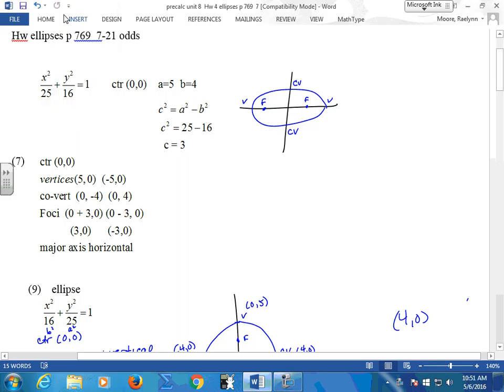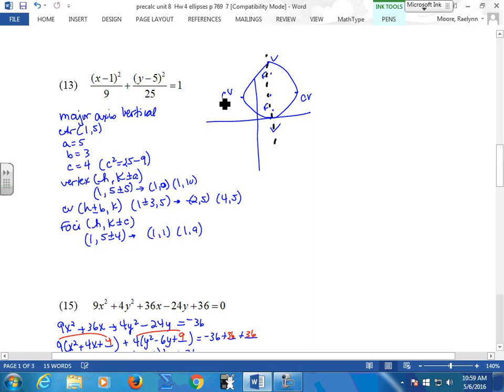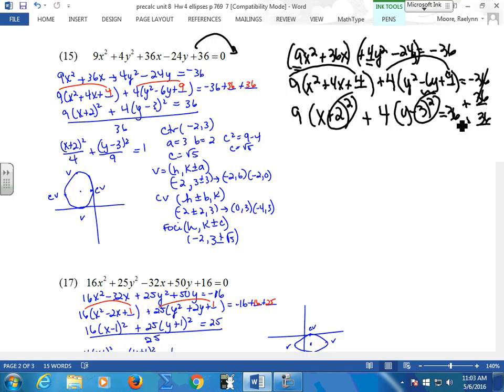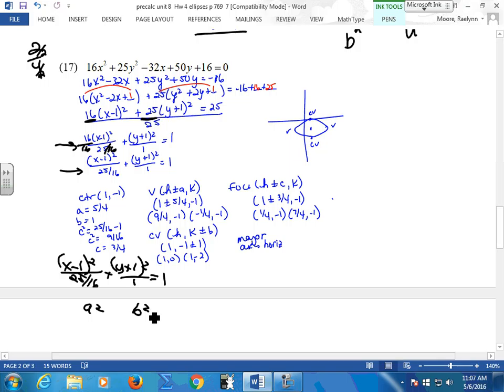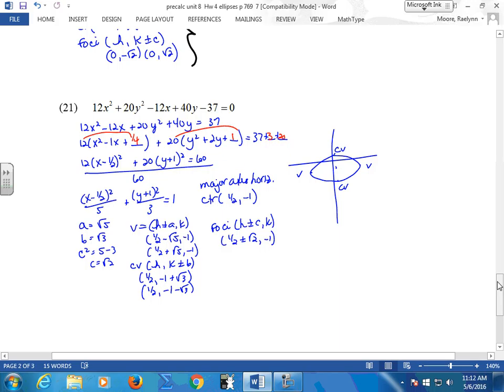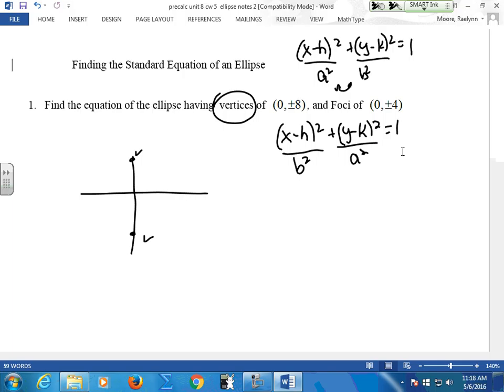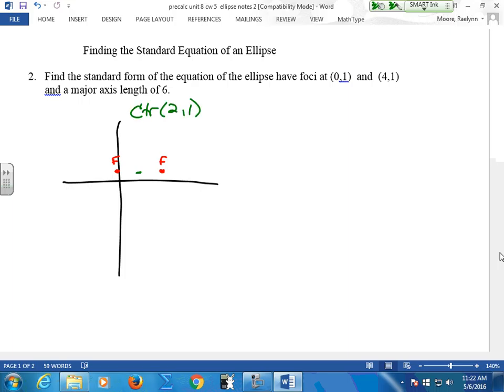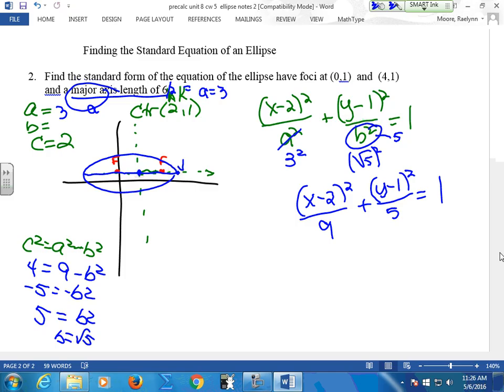May06 precalcr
may 6 precalcr